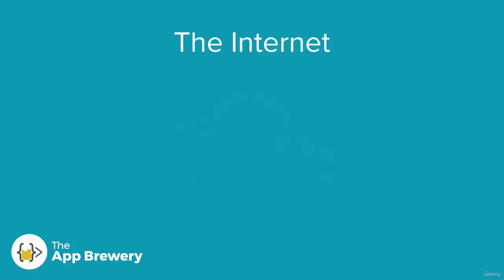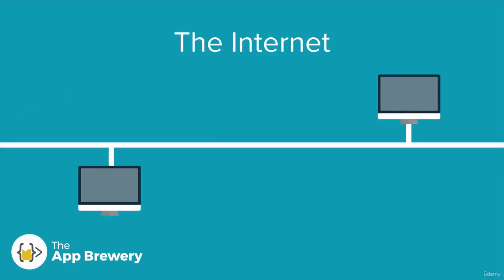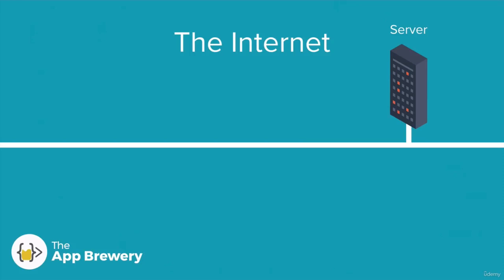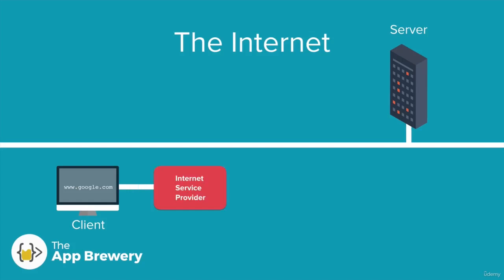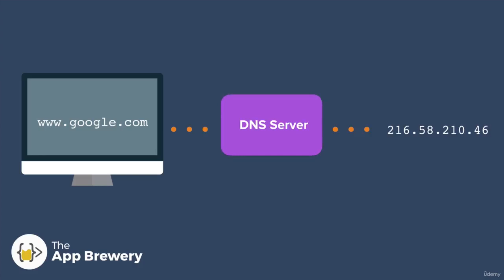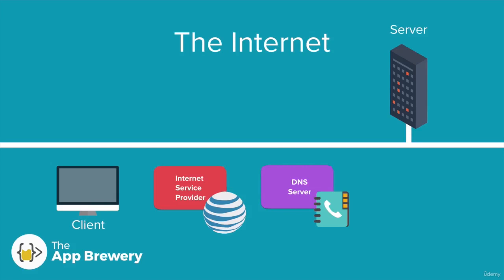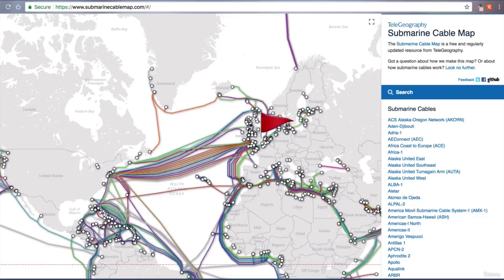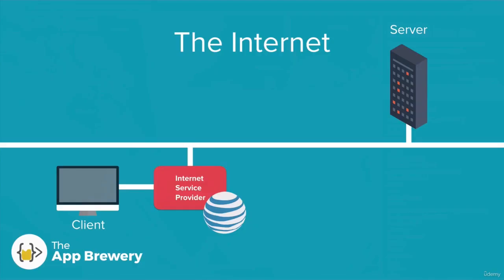Learn Front-End Web Development: How Does The Internet Actually Work?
Title: "How Does the Internet Actually Work? A Beginner's Guide"

Description: "Have you ever wondered how the internet works? In this video, we'll take you on a journey through the inner workings of the internet and explain the technology behind it. From the basics of data packets and IP addresses to the complex network of servers and data centers that power the internet, you'll get a comprehensive understanding of how the internet actually works. Whether you're a student, entrepreneur, or just interested in technology, this guide will help you understand the infrastructure that connects us all. Watch now and learn how the internet actually works!"